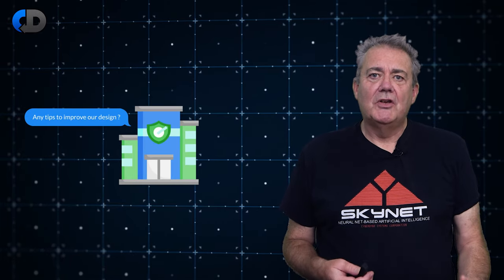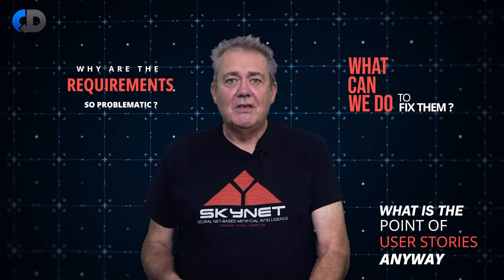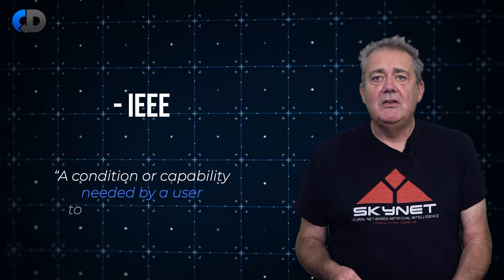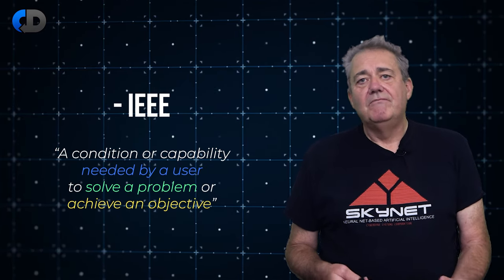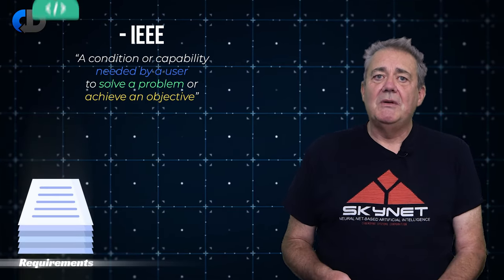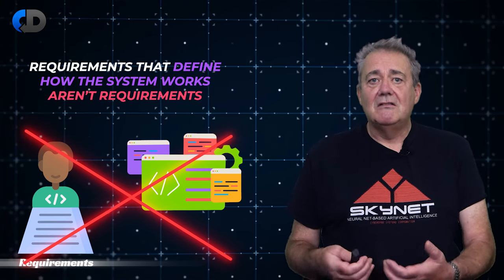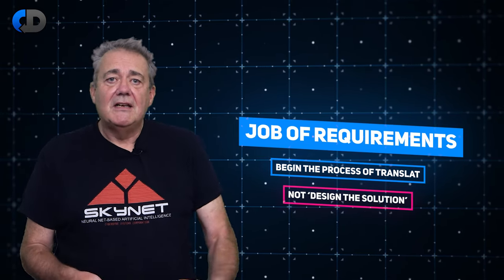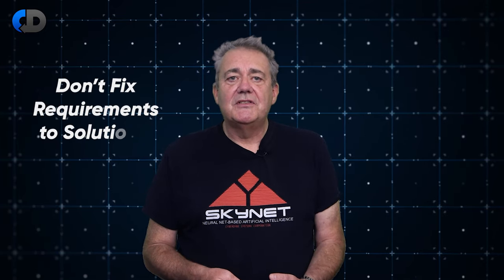Requirement Specification vs User Stories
What are software requirements and how do they relate to user stories? Is it requirement vs user story, or user story as requirement? An important part of agile software development is its user or customer focus. Our aim as software developers is to deliver outcomes that our users want or need. To do that it is vital to focus our work on the outcomes that matter to our users. Actually, this is true of any software development, agile or not. Requirements are often used to define the steps to deliver a solution, this is a big mistake. Deciding what our system needs to do is a difficult problem. Designing software well is a difficult problem too. We should avoid trying to solve these two difficult problems together in a single step, by conflating requirements with design.

In this episode, Dave Farley, author of “Continuous Delivery” and “Modern Software Engineering” explores what makes good requirements and how user stories help to improve the quality of requirements whatever the nature of our software development.

 📧 Get a FREE guide "How to Organise Software Teams" by Dave Farley when you join our CD MAIL LIST 📧
The best way to keep in touch with the latest discussions, events and new training courses, get FREE guides and exclusive offers.

Octopus are the makers of Octopus Deploy the single place for your team to manage releases, automate deployments, and automate the runbooks that keep your software operating.